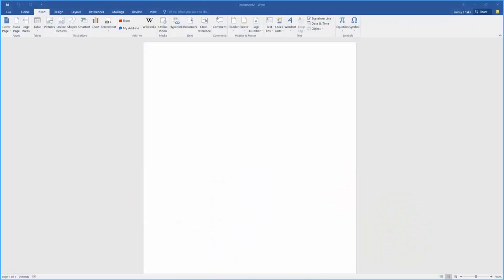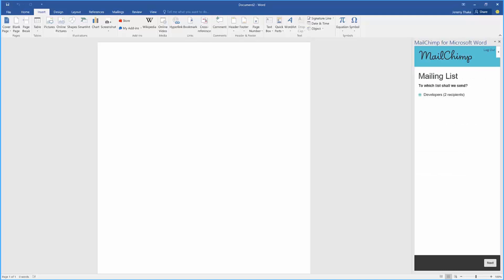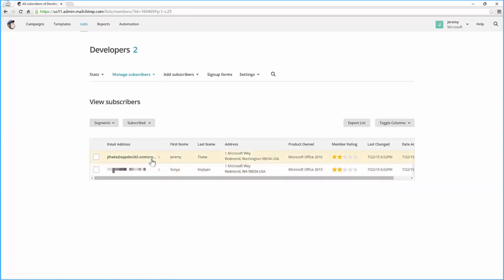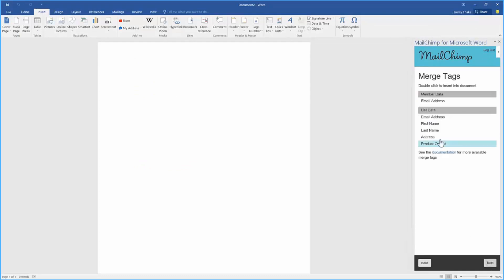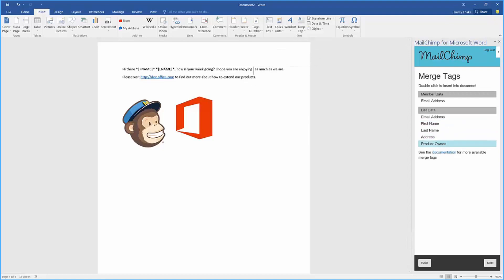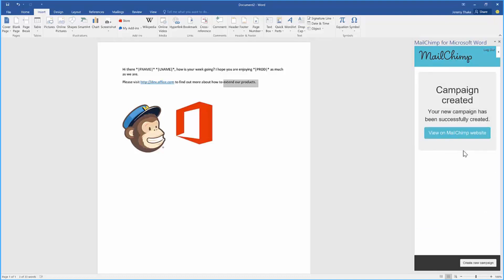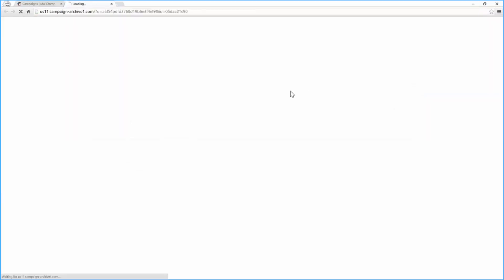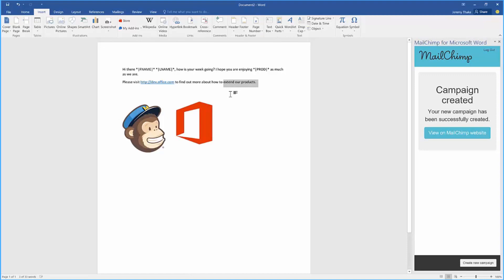MailChimp Word add-in demonstration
In this video, Jeremy Thake demonstrates the Mail Chimp add-in in Word 2016.